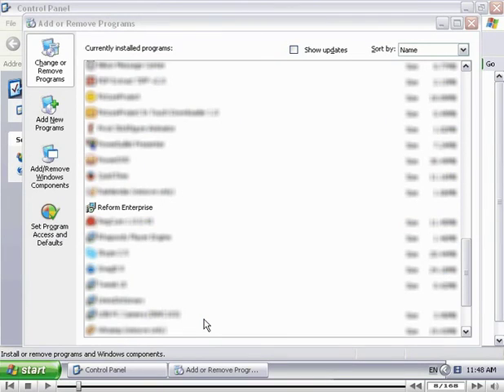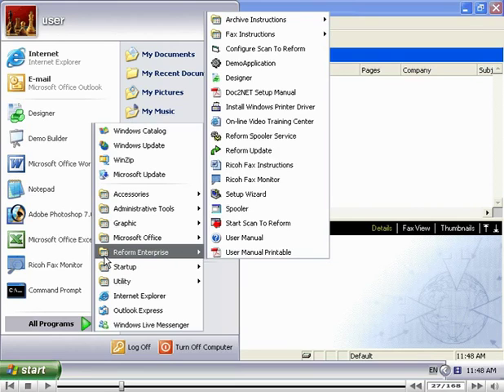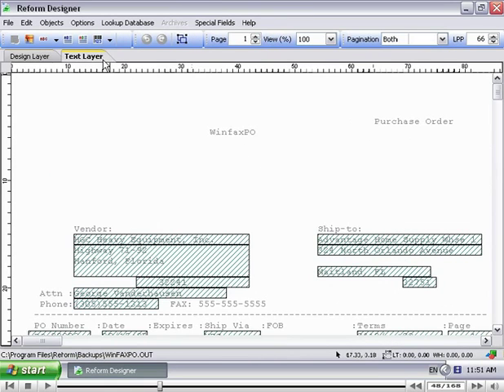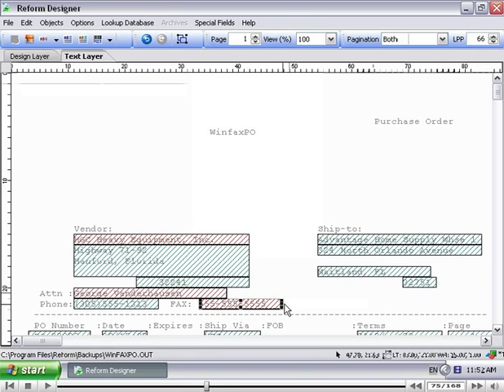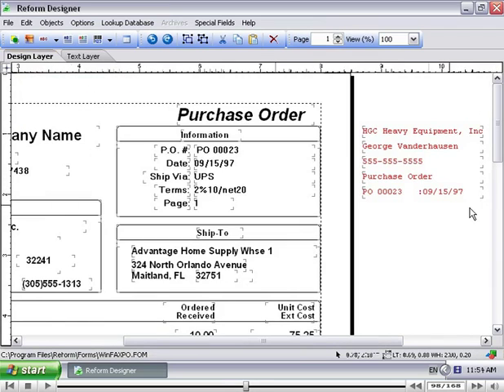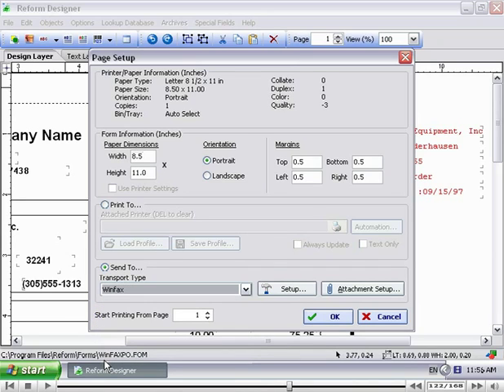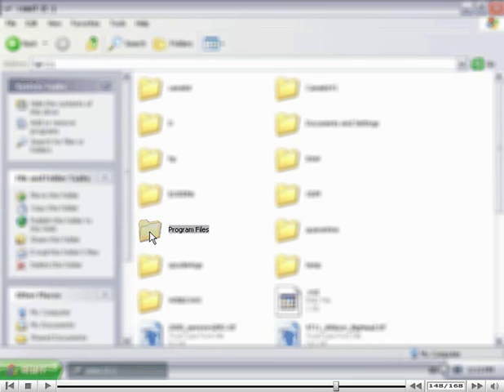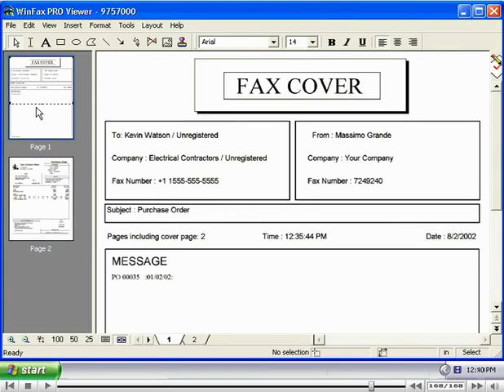Reform PDC - Variable Data with Winfax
This video will show how to setup the integration between Reform PDC and Winfax

For more information about how FabSoft can create a solution to fit your document management needs, please